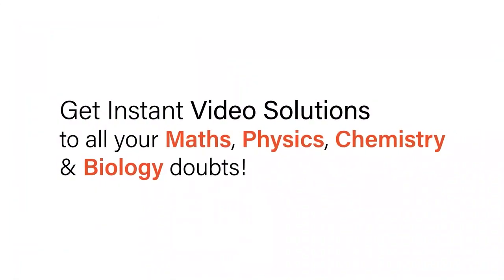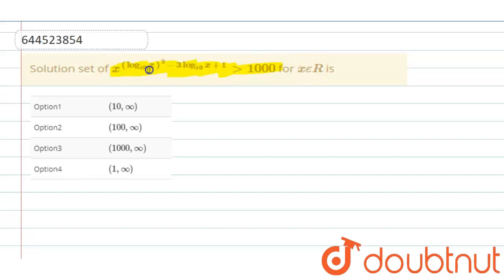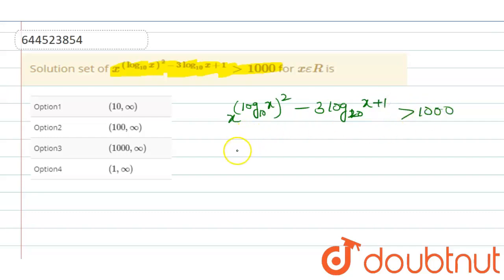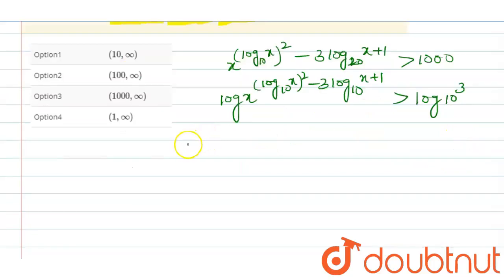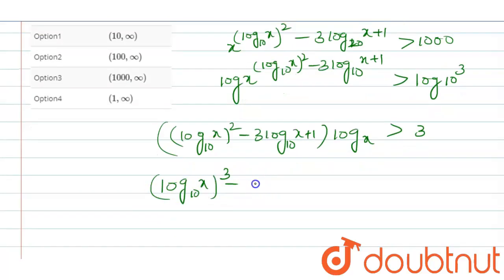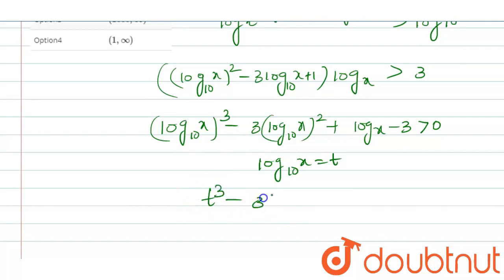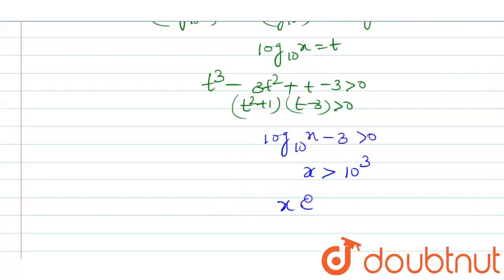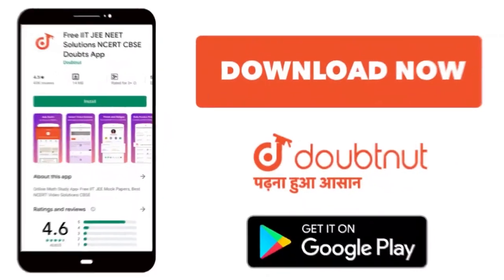Solution set of x^((log_(10)x)^(2)-3log_(10)x+1)gt 1000 for x epsilon R is | 12 | TEST PAPERS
Solution set of x^((log_(10)x)^(2)-3log_(10)x+1)gt 1000 for x epsilon R is
Class: 12
Subject: MATHS
Chapter: TEST PAPERS
Board:IIT JEE

👉 Have Any Query? Ask Us.